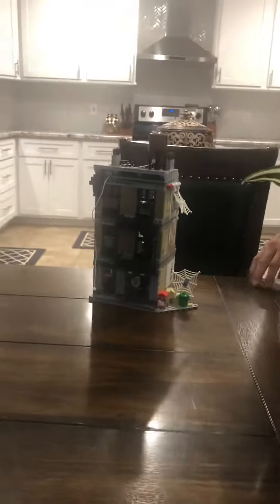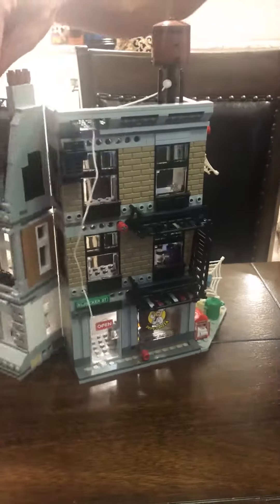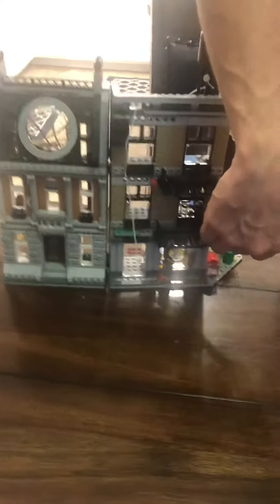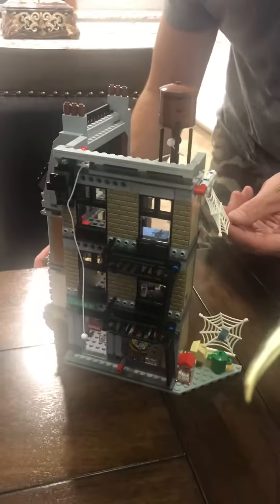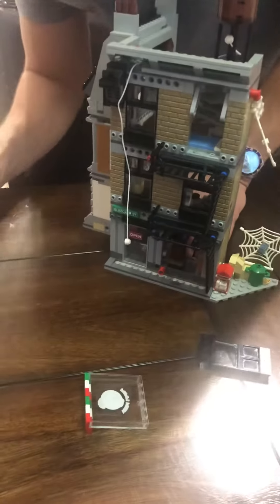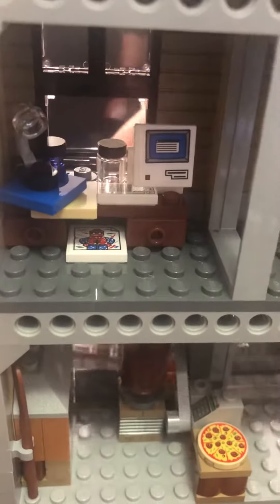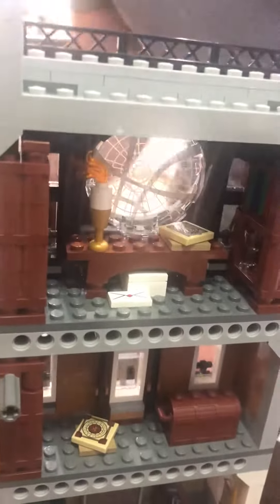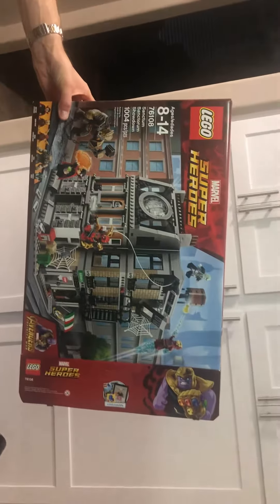Go go LEGO LEGO marvel !!!!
LEGO LEGO marvel